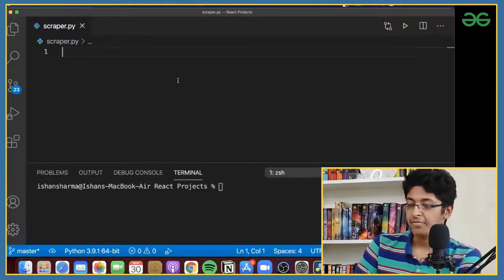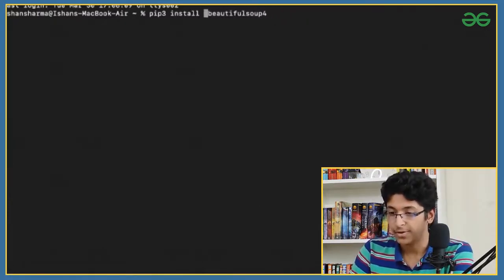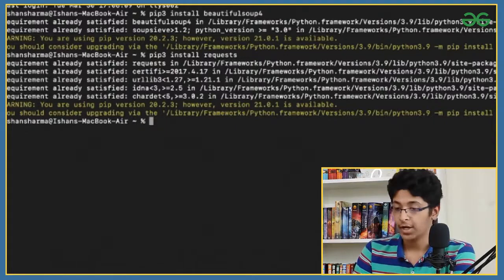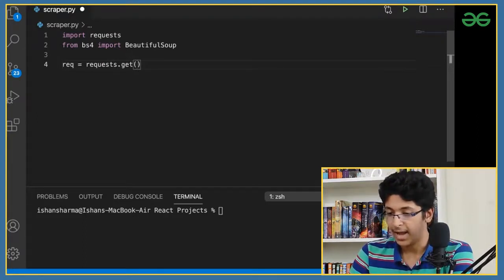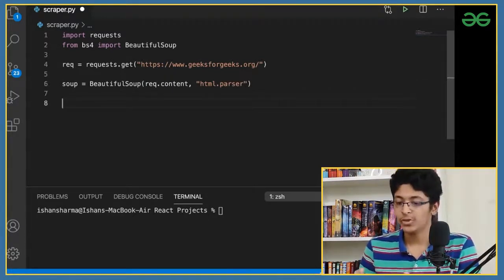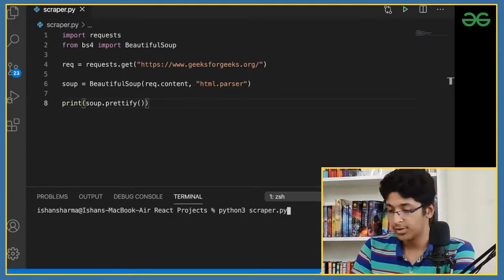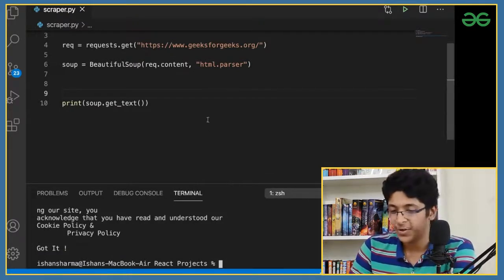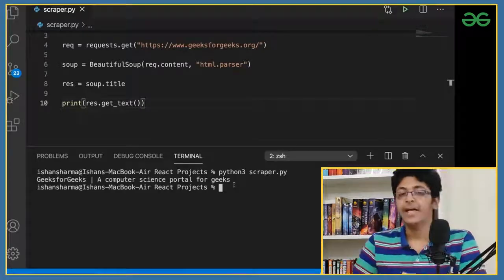Web Scrapping Using Python |Geeksforgeeks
Web Scraping is the process of extracting data from a website and this extracted data can be stored in various formats like SQL, Excel, and HTML. Although there are various tools available to perform web scraping - Python is considered as one of the best for Web Scraping especially due to Beautiful Soup, Scrapy, and other libraries that support web scraping.
Here, in this video, we're going to discuss all the steps from scratch required to do Web Scraping using Python such as what dependencies you need to install, what code you need to write along with its explanation, etc. with a live implementation example.

Check Out the Related Articles:
What is Web Scraping and How to Use It?

00:00​ Introduction
00:30​ Primary Requirement - Install Python
01:14​ How to Install Beautiful Soup?
02:18​ How to Install Requests Module?
02:42​ What is Web Scraping in actual?
03:28​ Web Scraping using Python - Live Implementation
06:10​ How to Get Specific Data from Web Scraping
07:45​ Closing Notes!